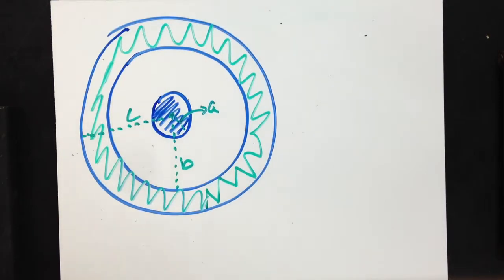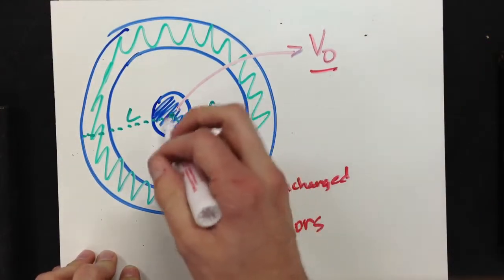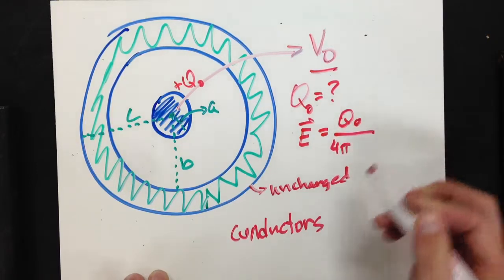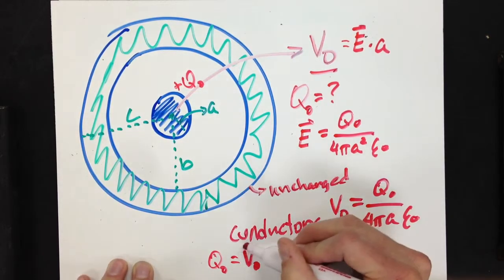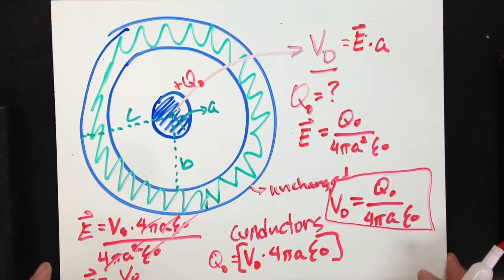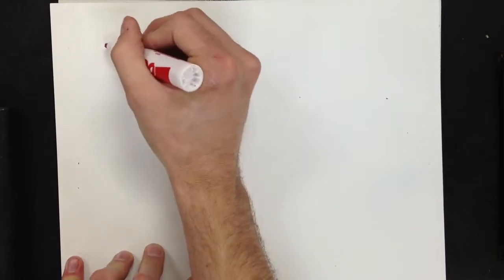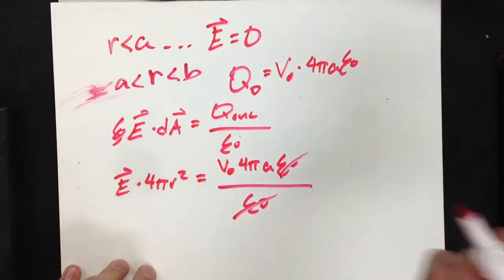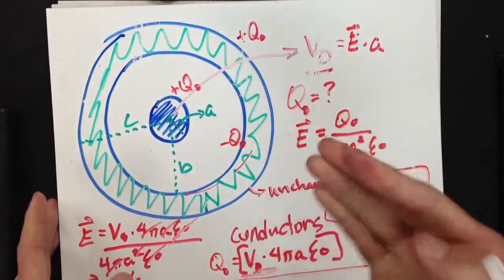Electric Field/Potential 3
A little spin on the typical Gauss problems!